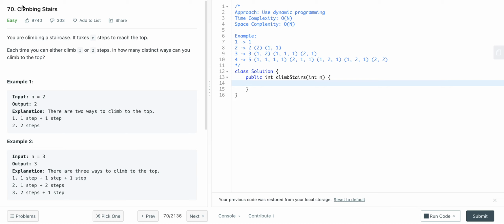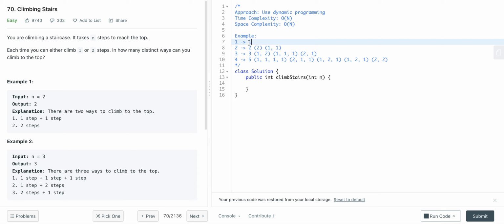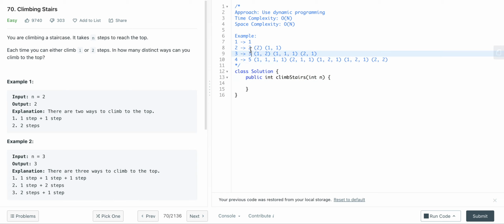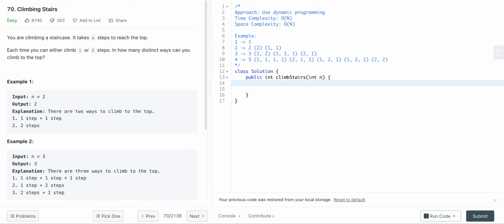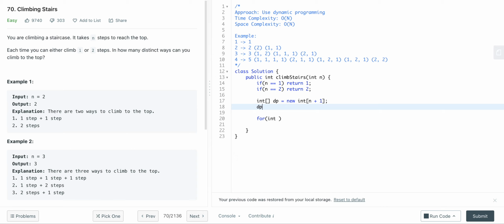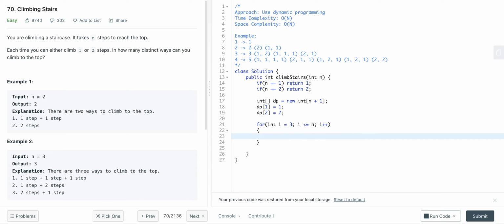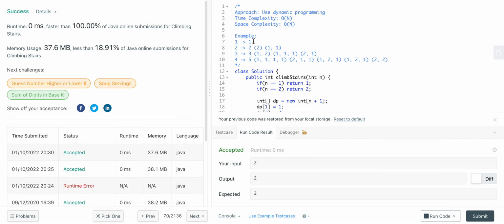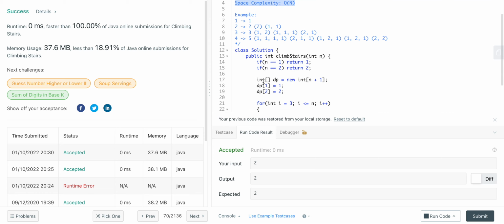70. Climbing Stairs (LeetCode)